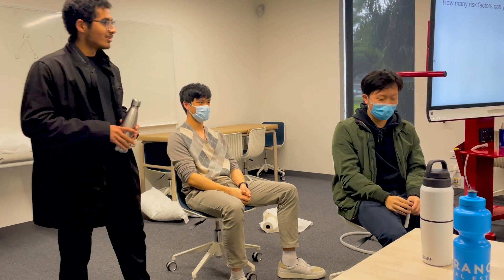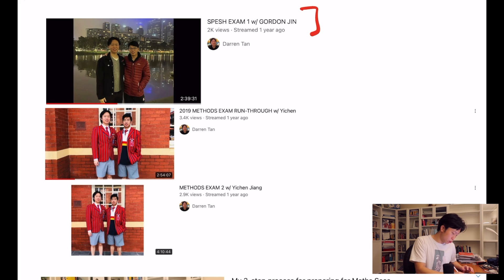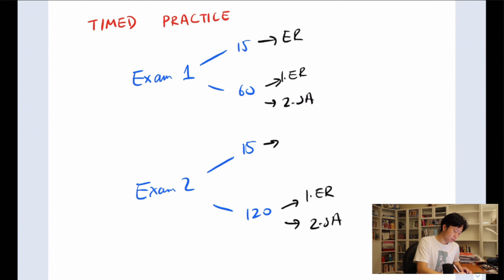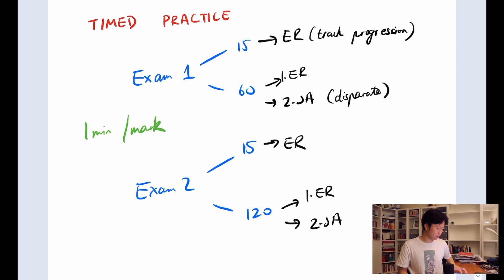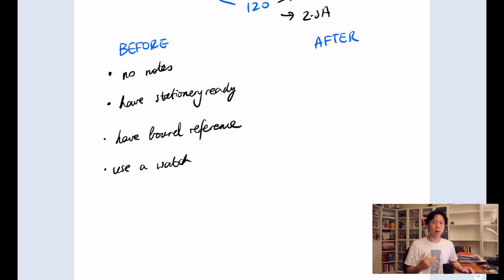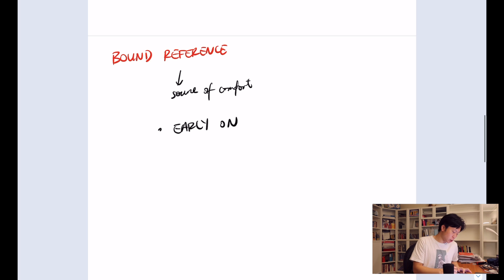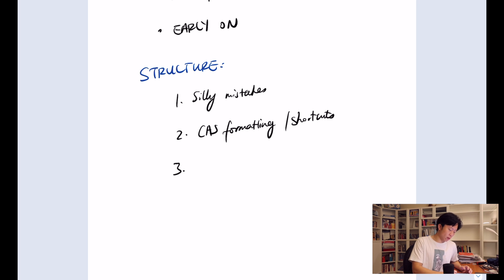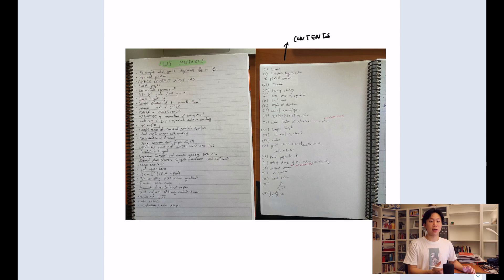How to prepare for the 2022 VCE MATHS EXAMS (+ bound reference example) - 99.95 (2020)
Maths Maths Maths!

Hi everyone! I'm Darren, a second year med student studying at Monash University in Melbourne, Australia. The horde of maths exams are fast approaching. Maths can be very intimidating - you either know a question or you don't and each question is worth marks, unlike English which is far more holistic. In today's video, I share how I split my time in the exam, how I sat practice exams PROPERLY to gain the most out of each one, and how I structured my bound reference. Enjoy!

Timestamps:
00:00 Intro
01:20 How should you distribute your time in the exam? And how do you sit practice exams properly?
08:54 How can you structure your bound reference?